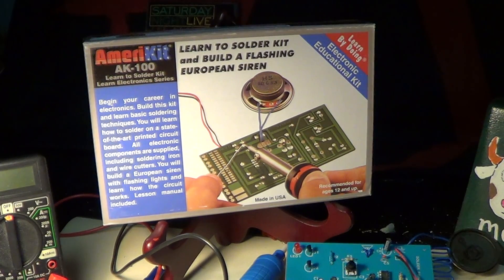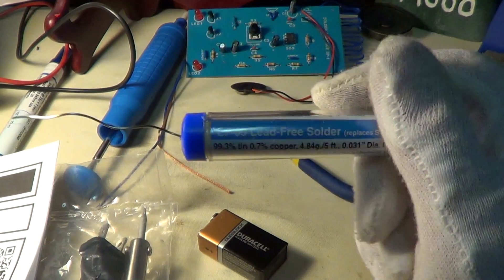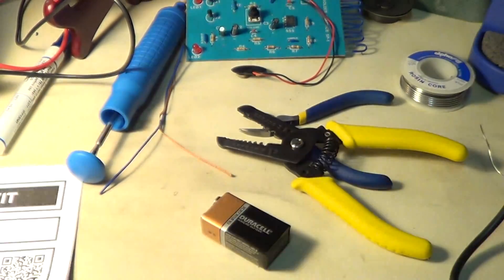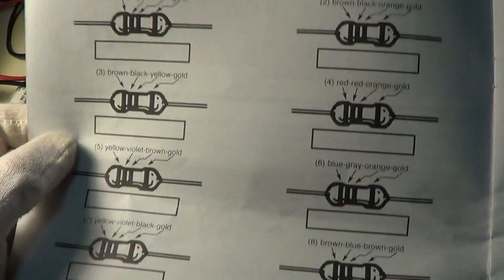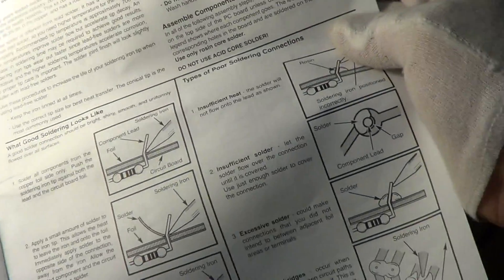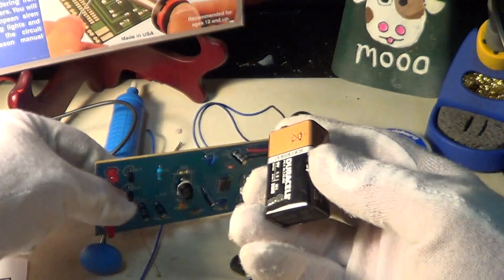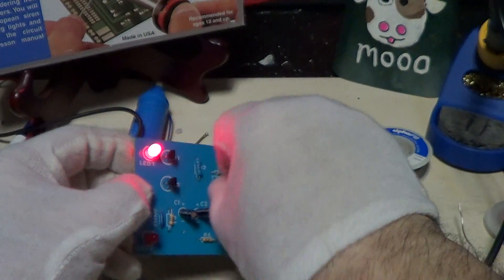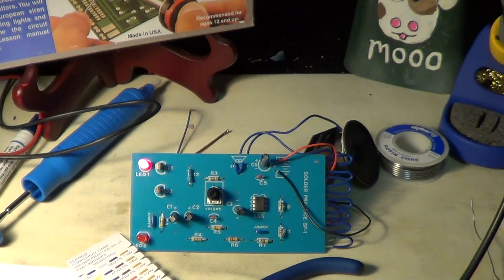AmeriKIT AK-100 review.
A very good beginners soldering kit for about $10.
A pair of wire strippers will be needed.